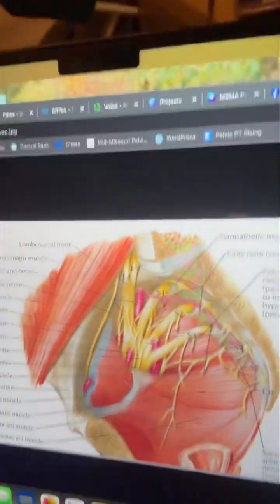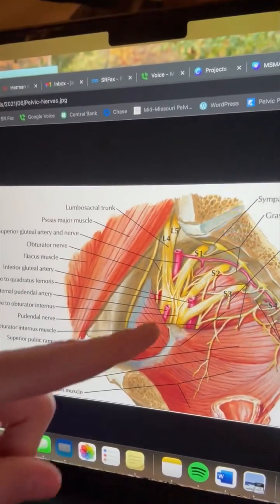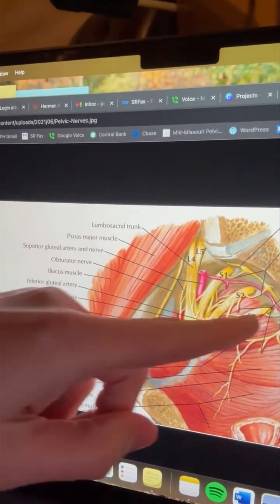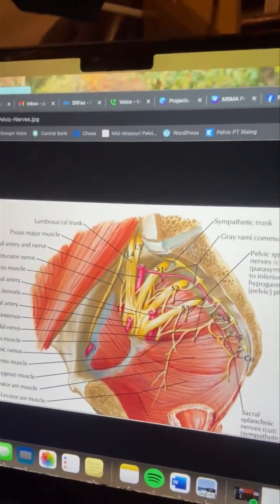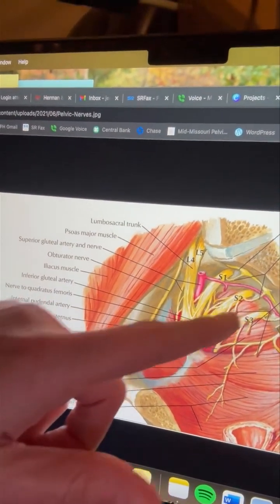Lunch & Learn - Hips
The hips are so important when it comes to pelvic floor function. Too much tension/not enough flexibility = problem. Too weak/not enough strength = problem. Maybe your pelvic floor isn't the "problem".

See the graphic at...